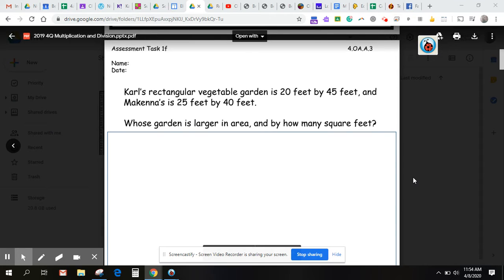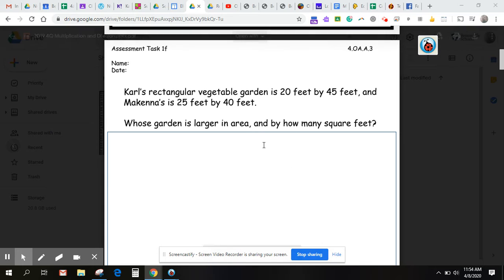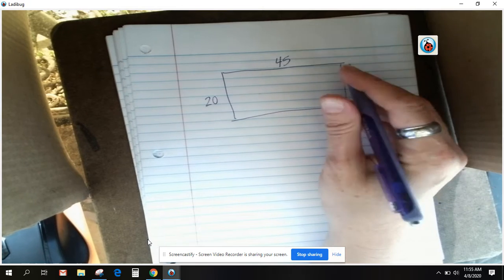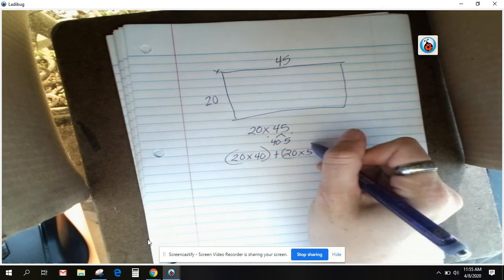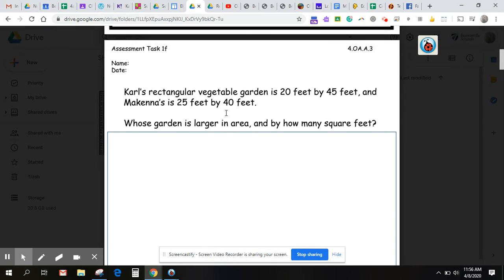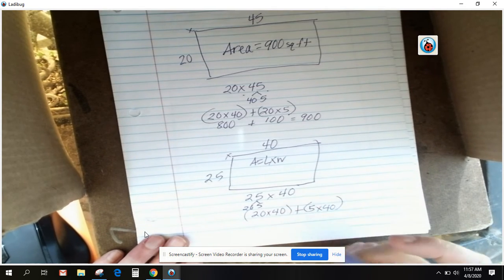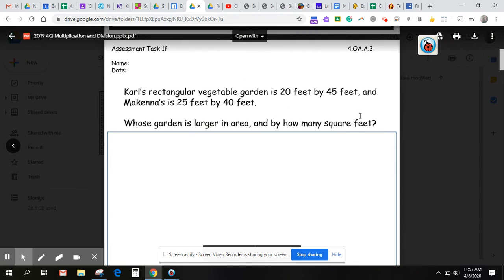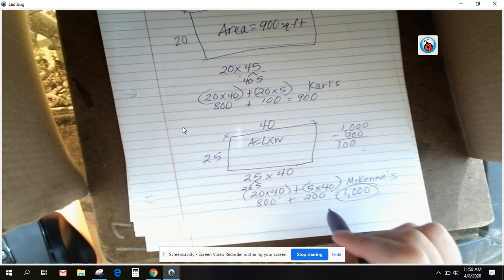Task 1f review